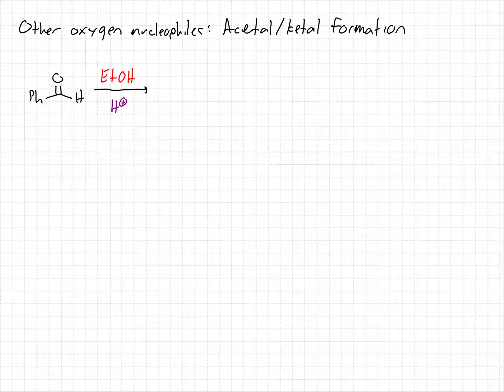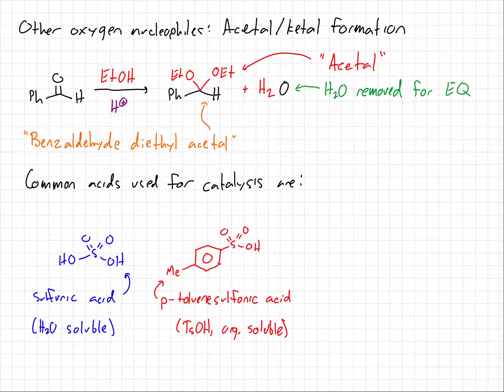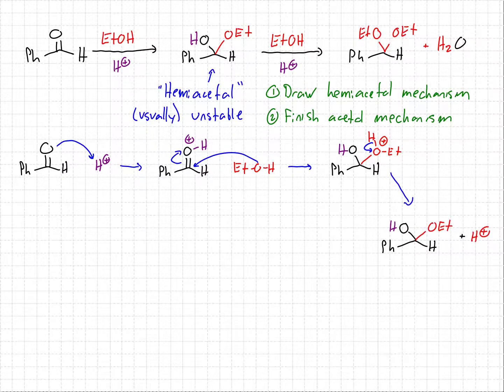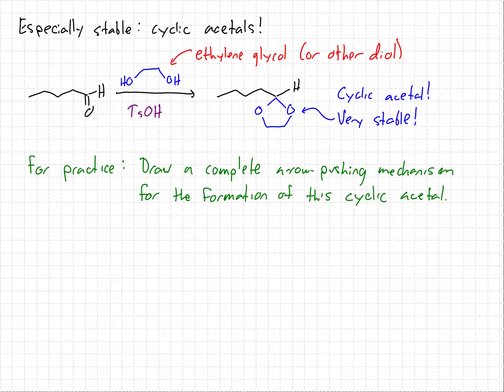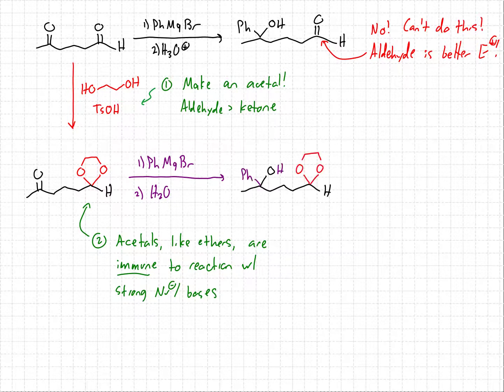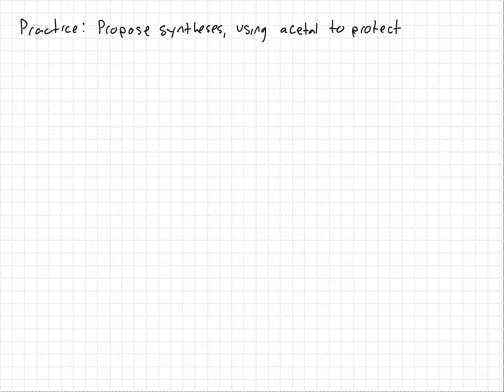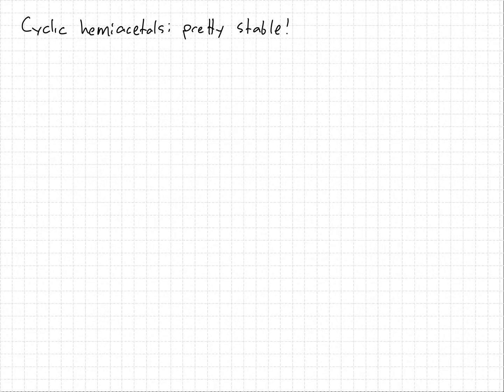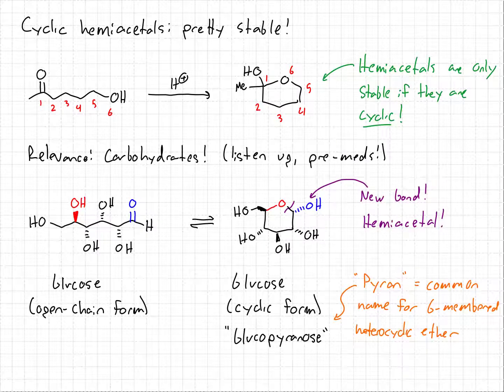Acetals and Hemiacetals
Some information about acetals and hemiacetals.